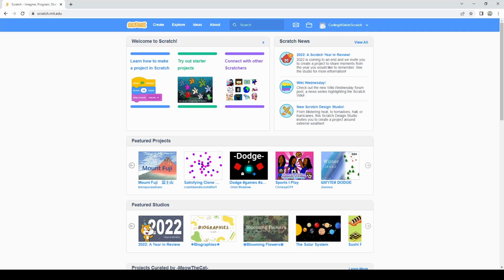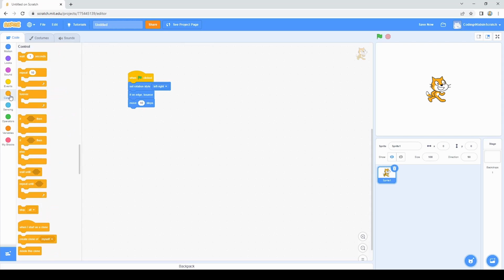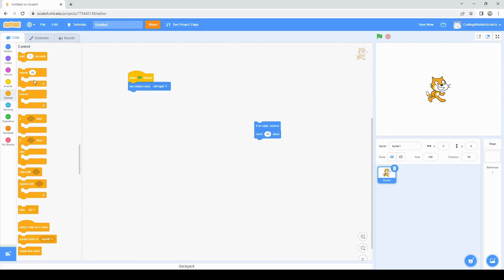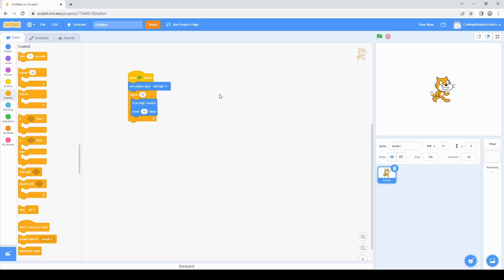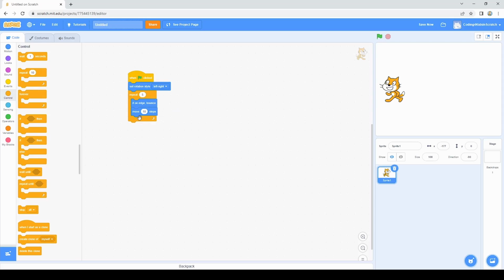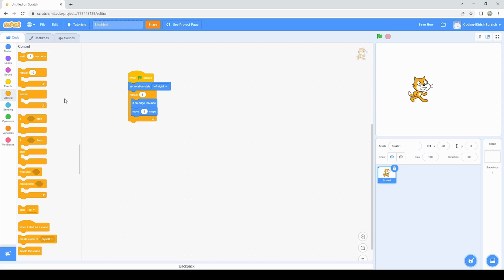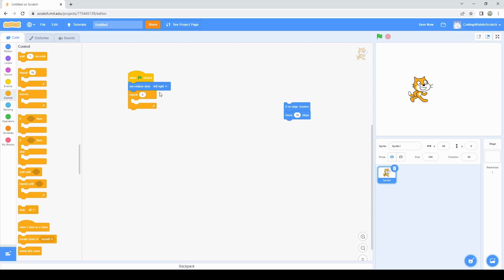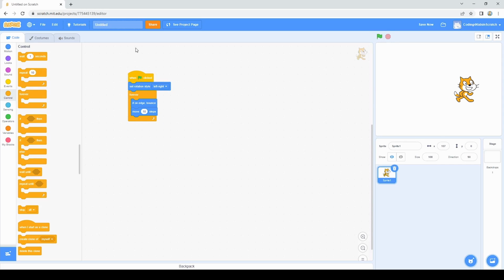Chapter 4 | Coding for Kids: In Scratch